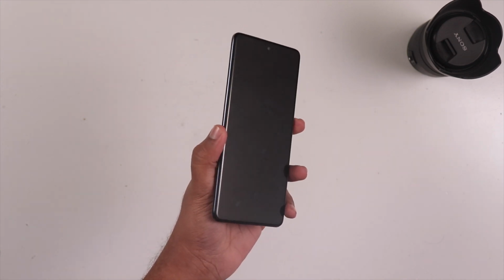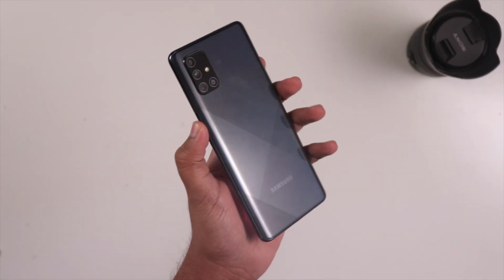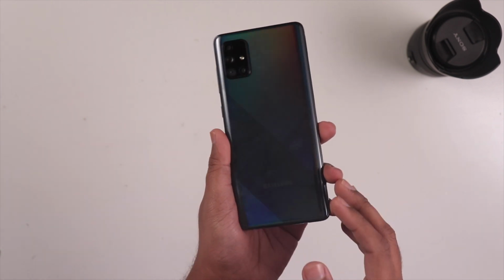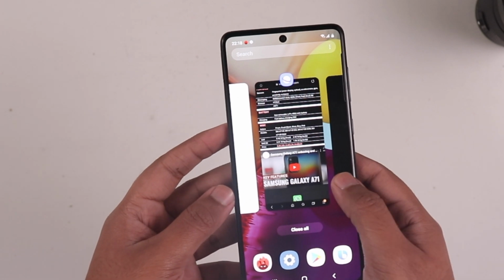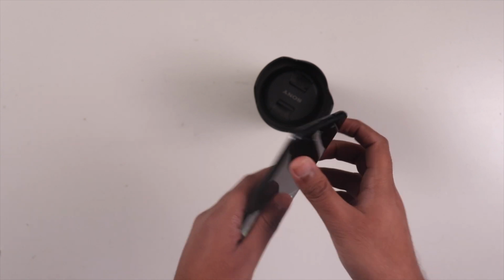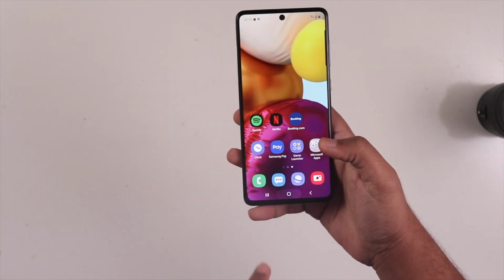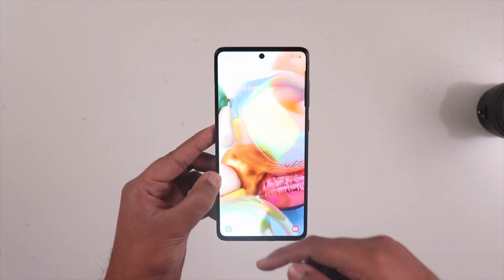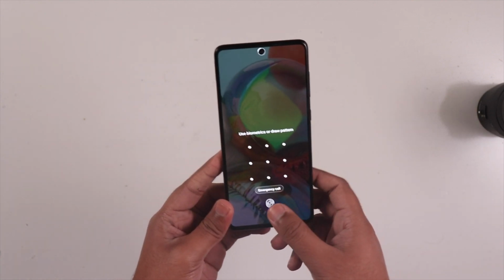Samsung A71 FirstLook | Samsung Is Changing!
In this video we are going to show you a first look of the latest samsung galaxy a71 whose price in US is around 460$